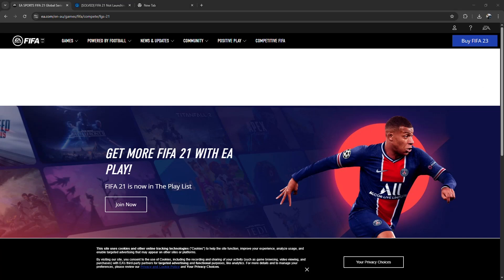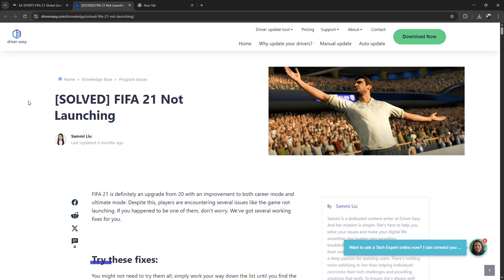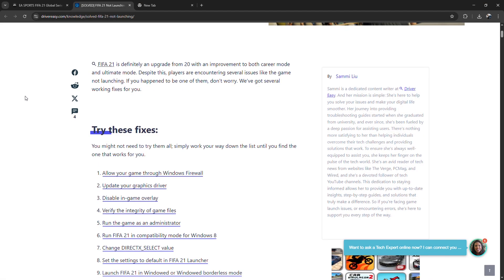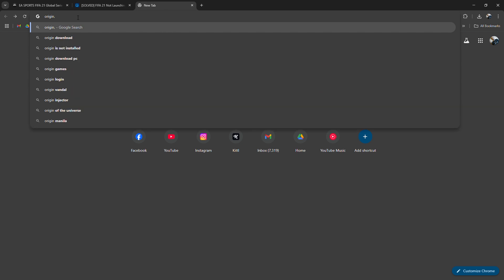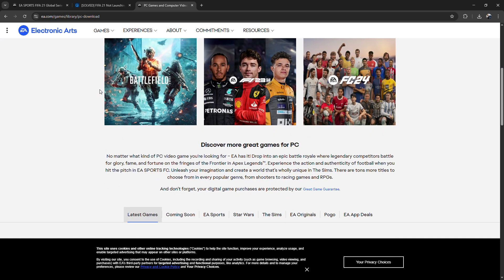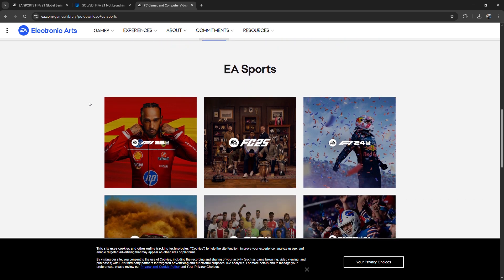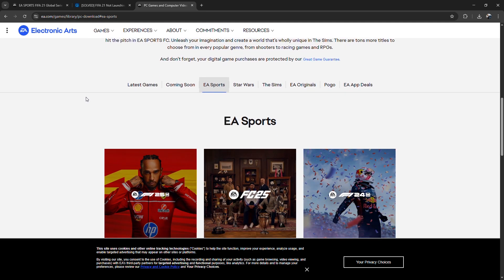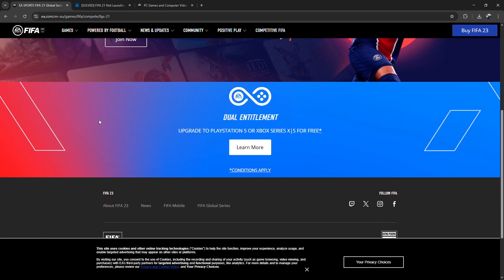HOW TO FIX ORIGIN NOT INSTALLED ERROR IN FIFA21 (EASY FIX) 2026!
In this video I am going to show you how to fix the Origin not installed error in FIFA21 step by step. If you are trying to launch FIFA21 and getting a message saying Origin is not installed or not running this guide will help you solve the issue quickly.